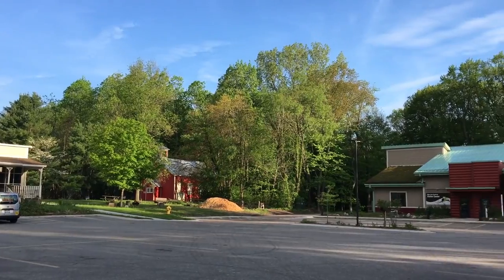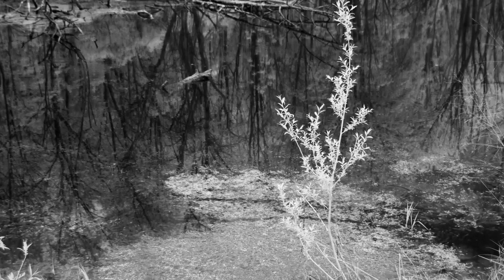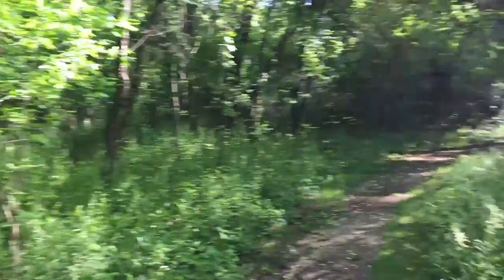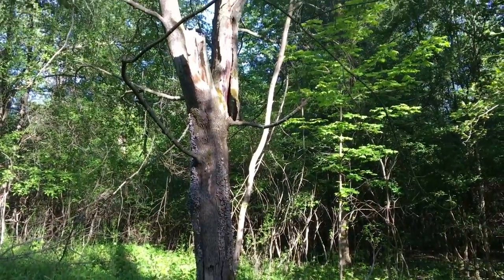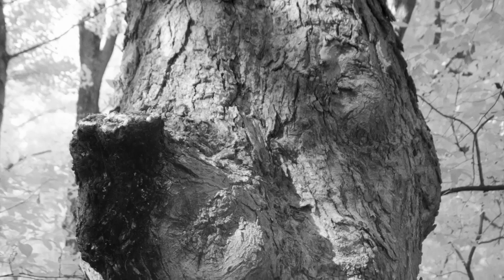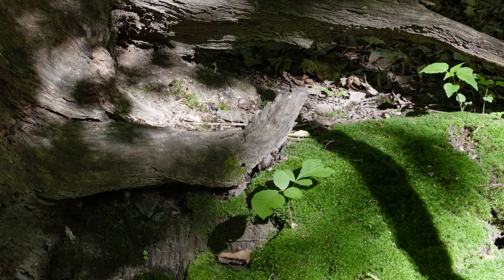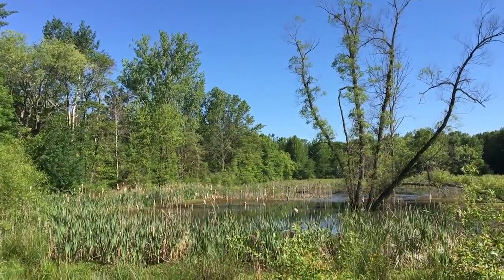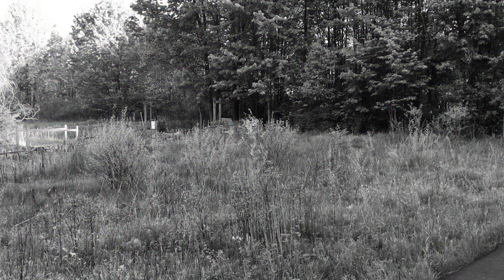Photographing Black & White Infrared Images vs. Color at Blandford Nature Center || Exploring Series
In this video I compare the differences between shooting in b/w versus color and what helps me decide which one to use.

00:54 - waterscapes - capture full reflection of subject of interest
01:31 - selecting color over b/w - helps if there's one dominant color, or use color to add to composition, not detract from it
02:37 - when hiking trails - look in front AND behind you for possible compositions
03:36 - framing a shot - use organic shapes
04:25 - my interest in unusually shaped trees
04:59 - use repeating patterns in a composition to create interest
05:36 - b/w shows off lines/shapes, color shows off complementary colors/blends
06:13 - BNC is a good location for observing seasonal changes
06:39 - "telling the story" with a cloudless sky

Blandford Nature Center's mission is "to engage and empower our community through enriching experiences in nature. Our vision is a thriving, diverse community that supports a healthy, natural world."(from their website) There are classes, summer camps, wildlife experiences and a farm, along with 8 miles of trails. Those trails bring you to woodlands, meadows, prairies and wetlands covering over 260 acres.